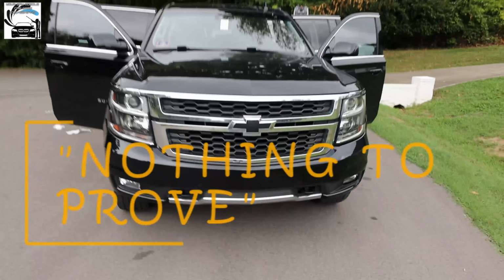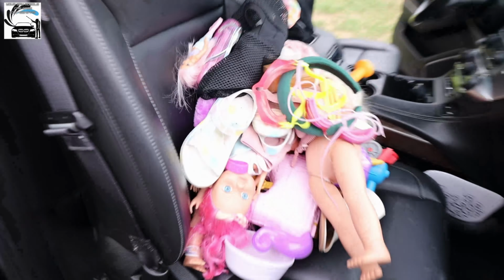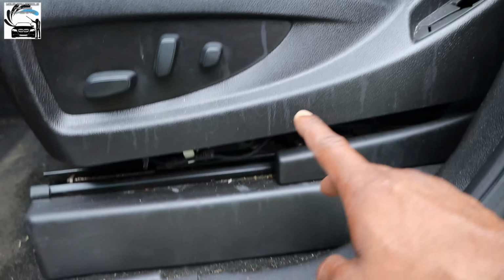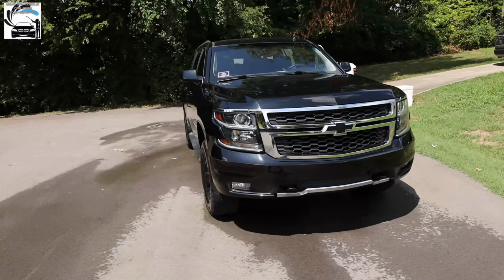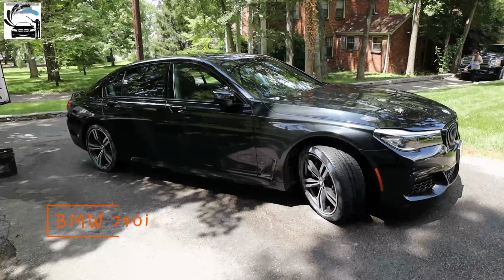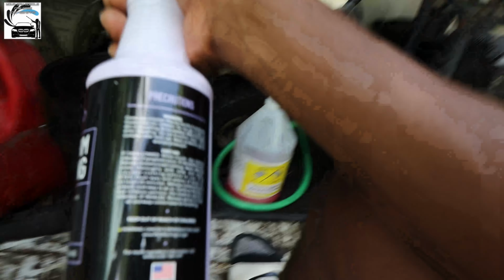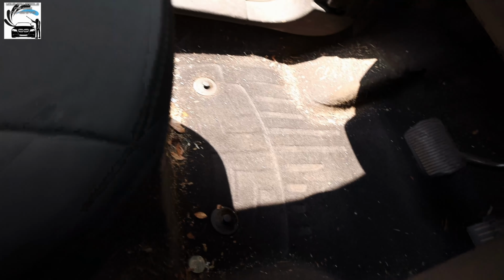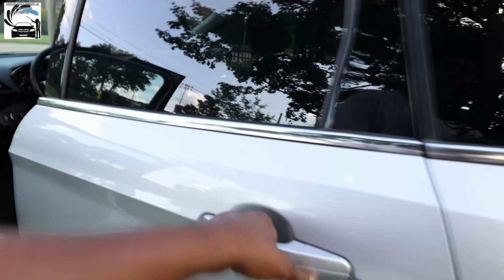VLOG OF A DETAILER: DAY 204 "NOTHING TO PROVE"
IN TODAY'S EPISODE WE JUST DID 3 CARS.  IT'S BEEN A SLOW WEEK WITH SCHOOL.